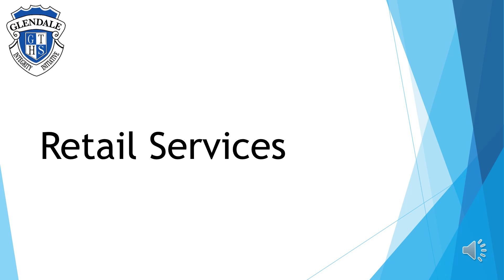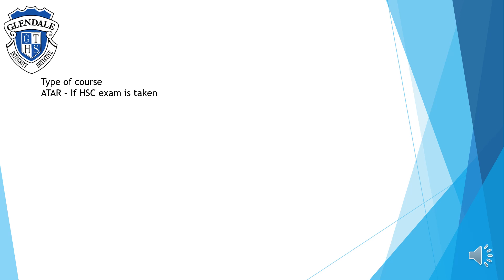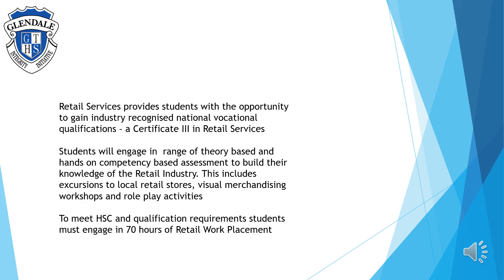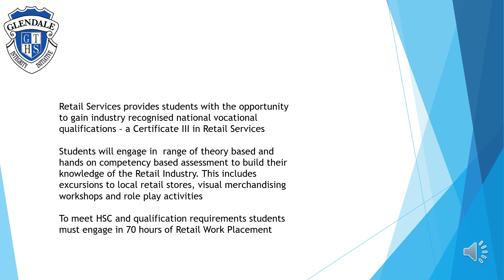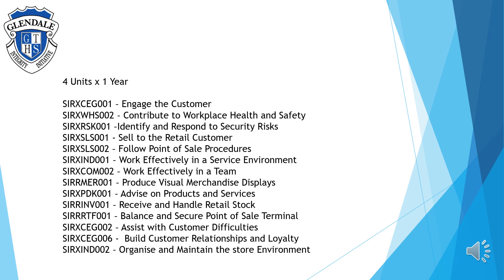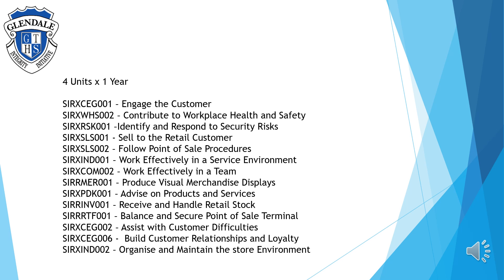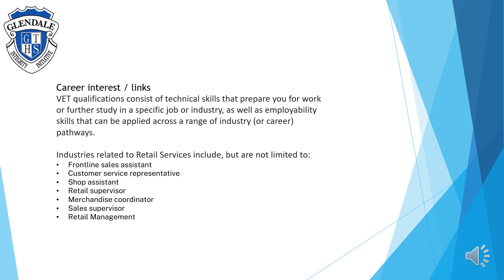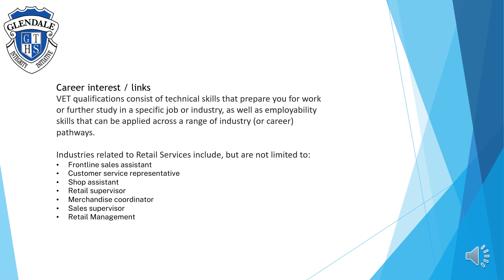Retail Services Subject Video